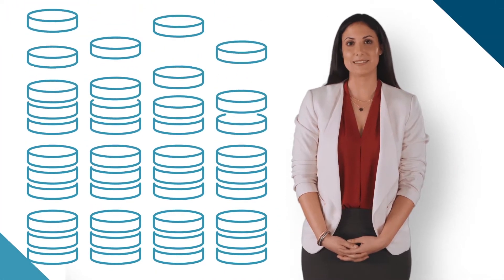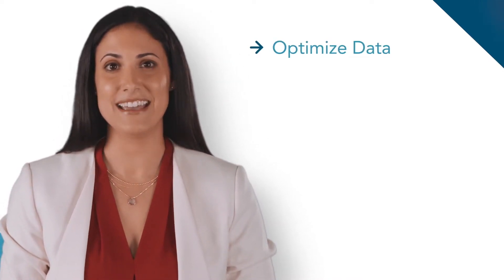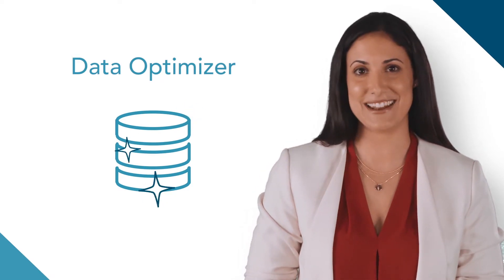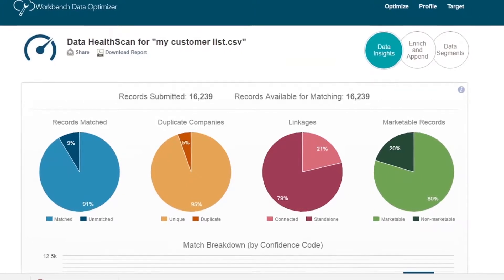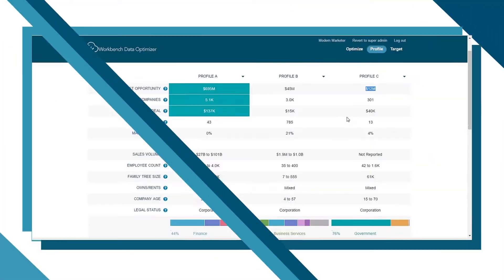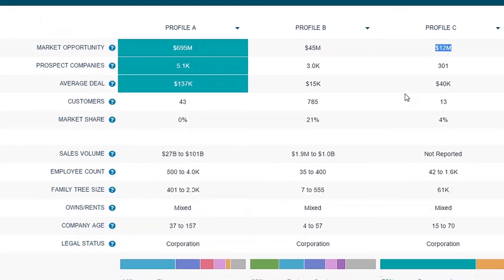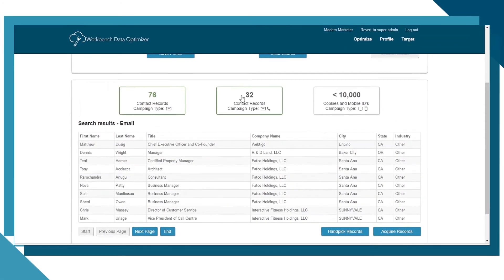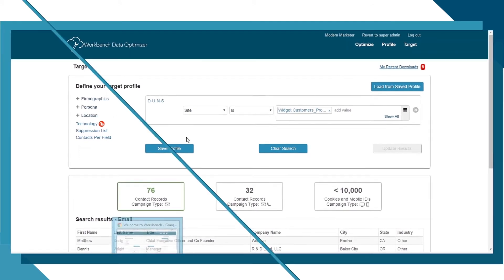Unlock Your Data's Full Potential With Workbench Data Optimizer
Workbench Data Optimizer is a secure data services platform that optimizes your data, profiles your best opportunities, and helps you target the audiences you want to reach.